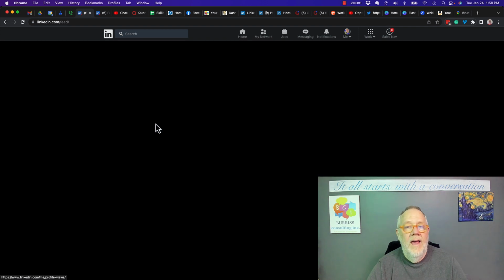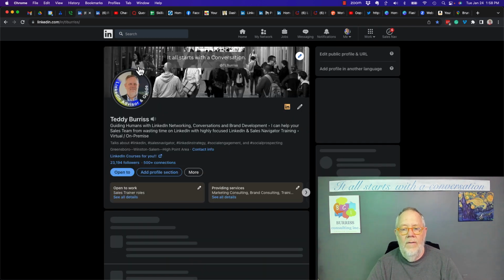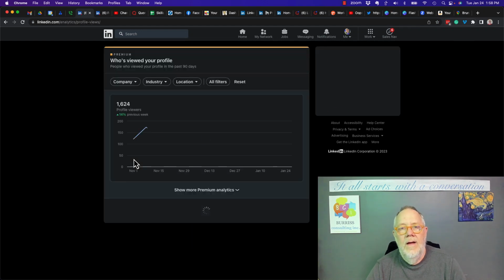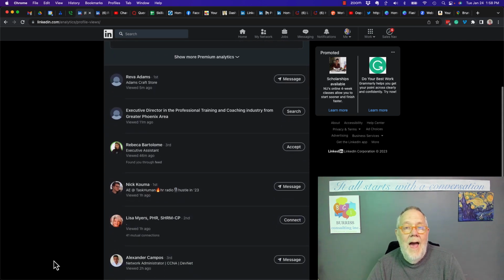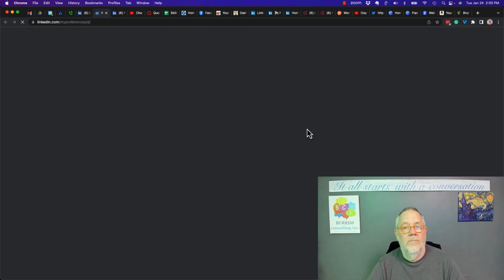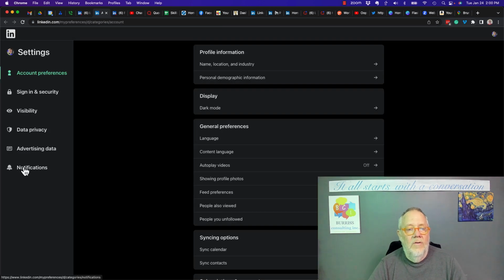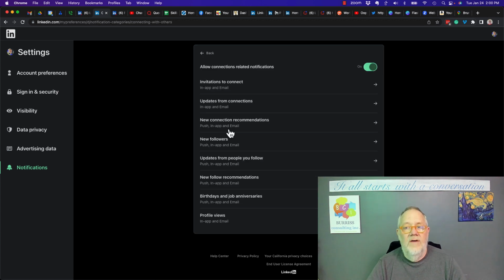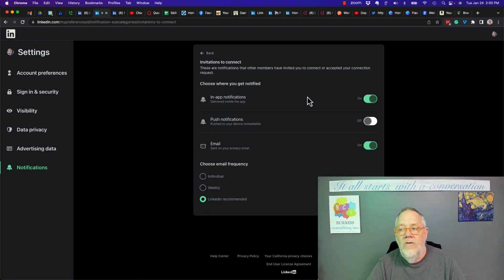How does LinkedIn notify us of new LinkedIn Invites or someone viewed our LinkedIn Profile?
I review LinkedIn Notifications around these two activities.

Teddy Burriss
LinkedIn Strategist & Trainer